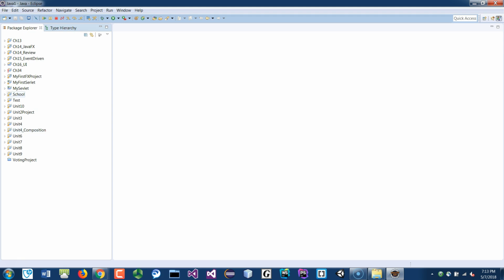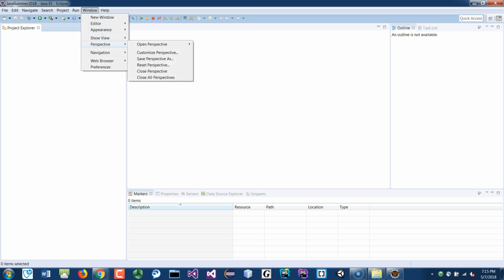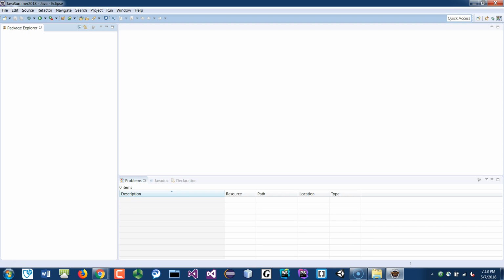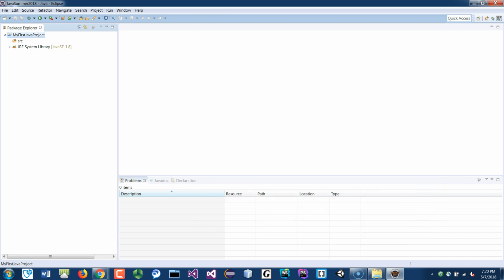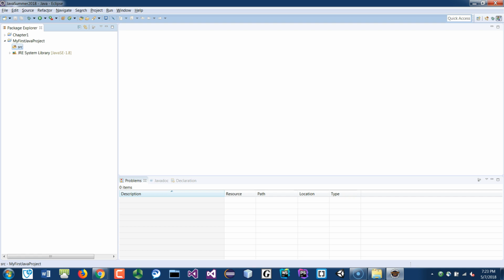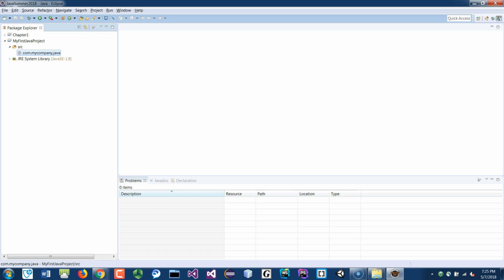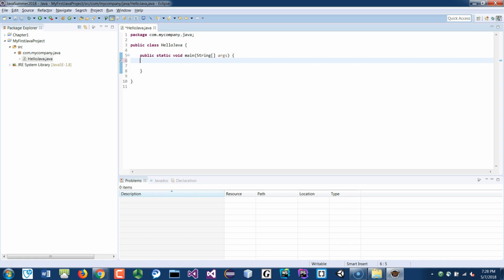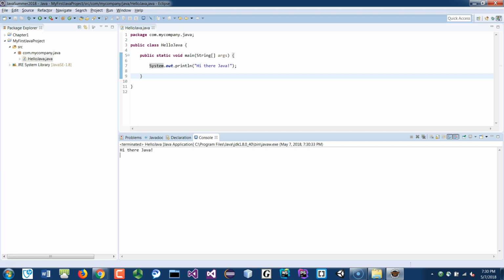Java1 Unit 1 - Project in Eclipse (Summer 2018)